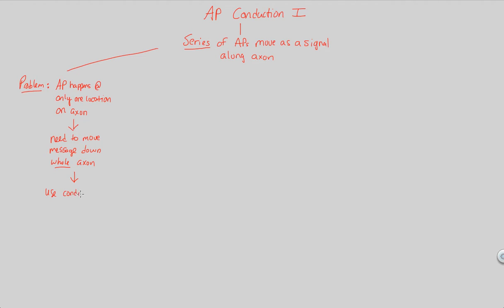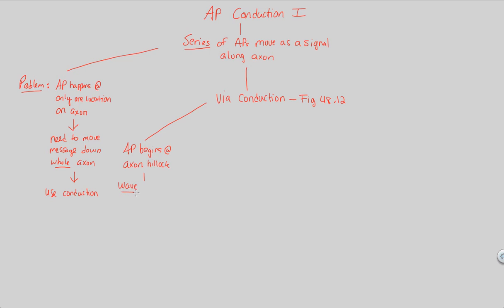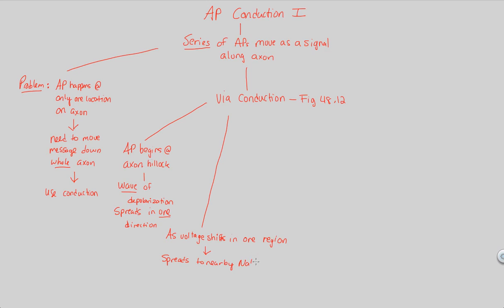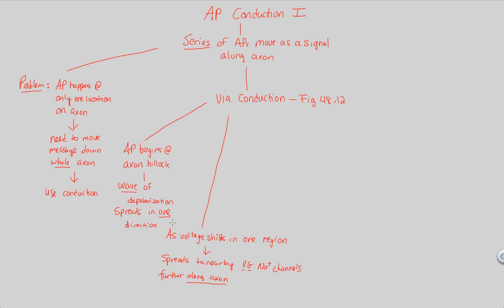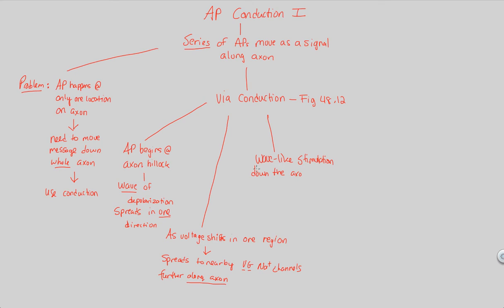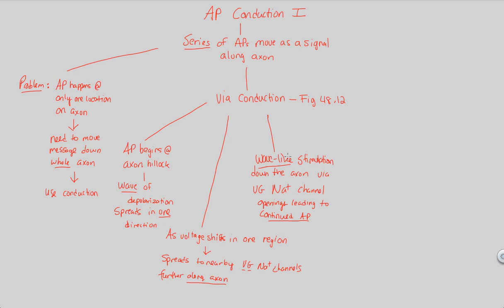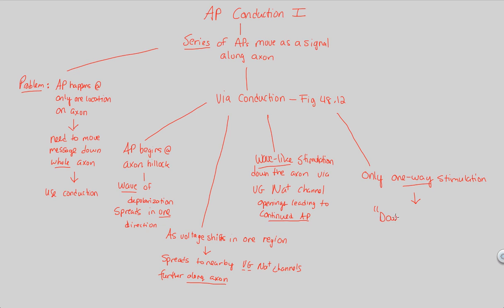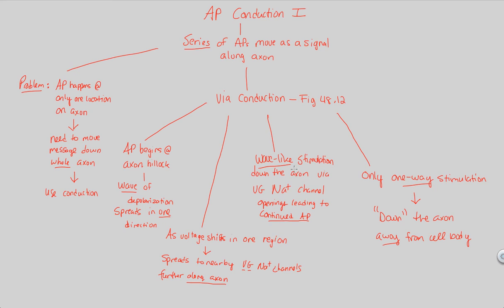Action Potentials - AP Conduction I | BIALIGY.com